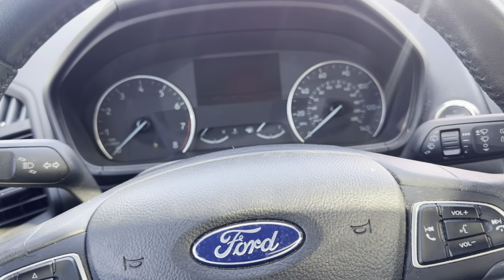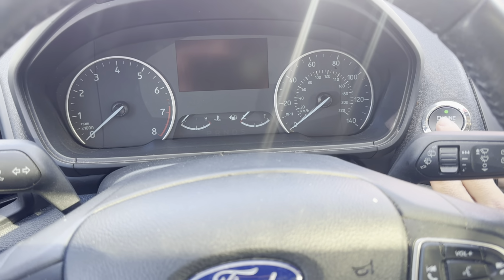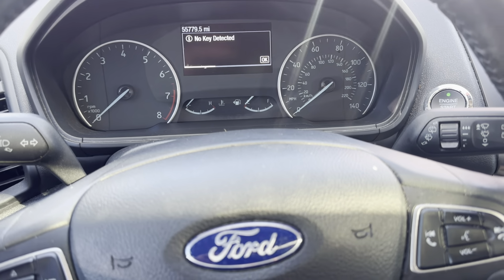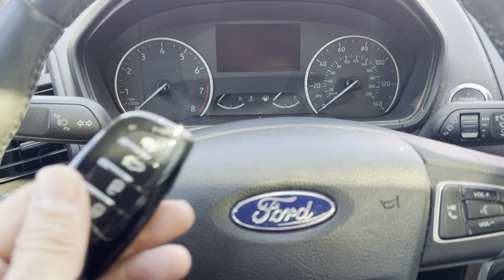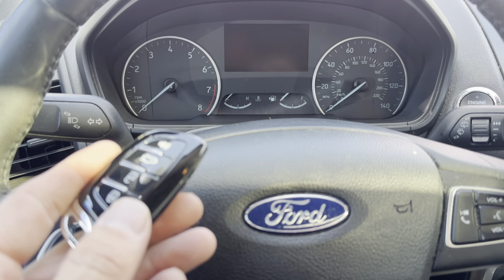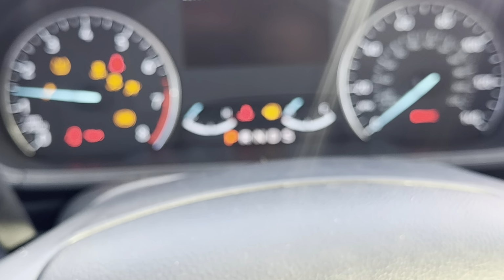Ford EcoSport - No key Detected - How to get the engine to start Start with a Dead Remote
In this video, we tackle a common issue with the Ford EcoSport from 2018 to 2022: the dreaded "No Key Detected" message. If you're struggling to start your engine due to a faulty remote, we've got you covered! Join us as we walk you through step-by-step solutions to get your EcoSport back on the road. Don't let a bad remote keep you from your adventures!